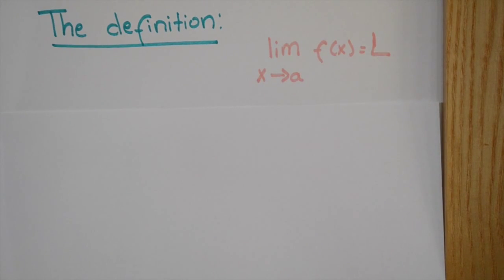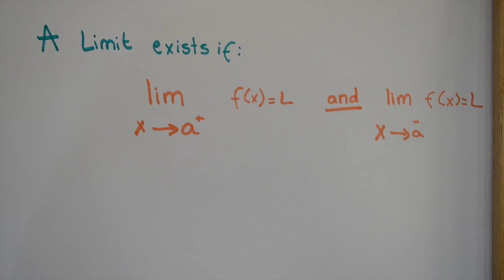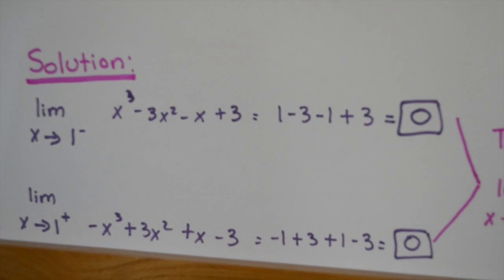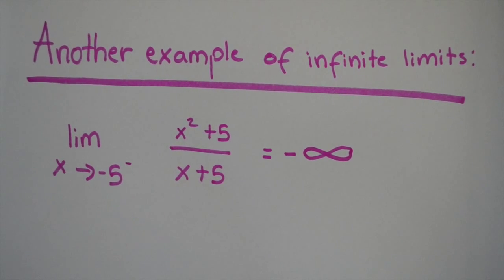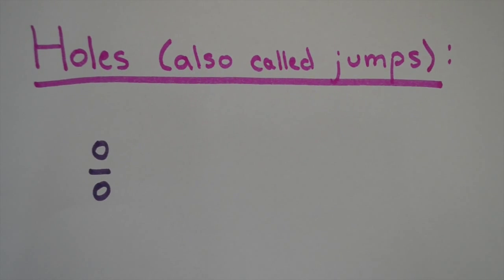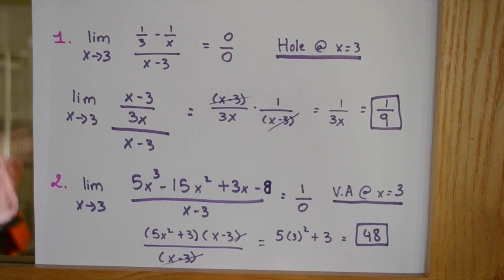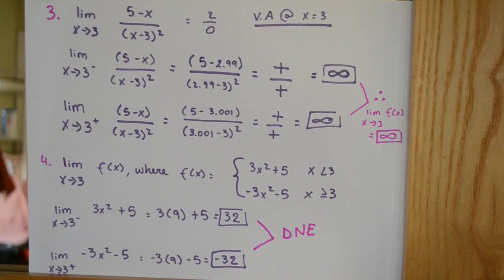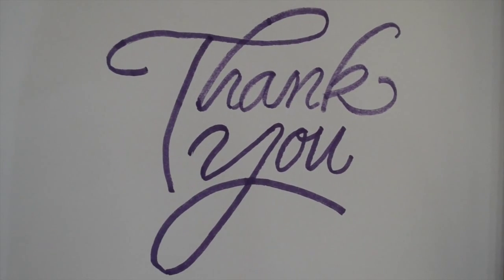The Limit of a Function HQ